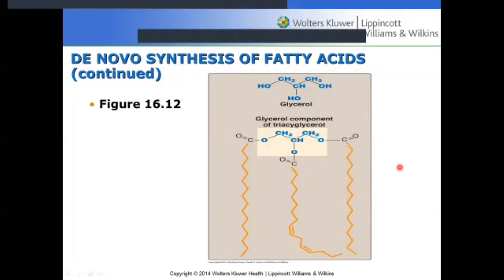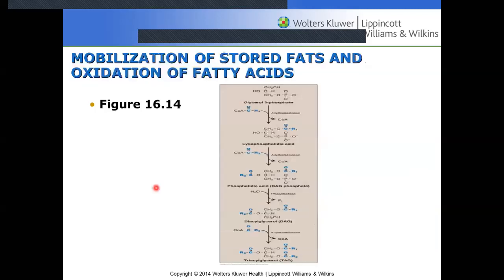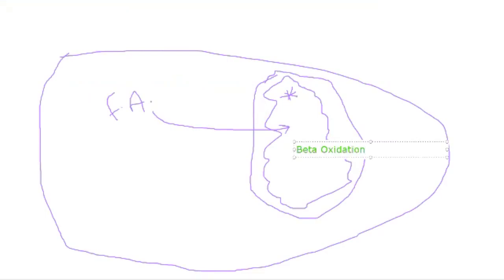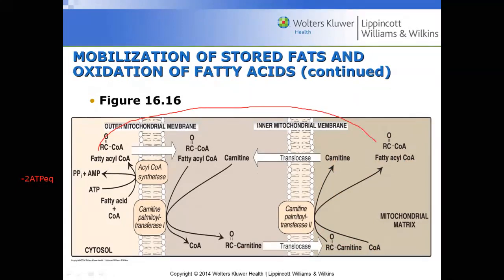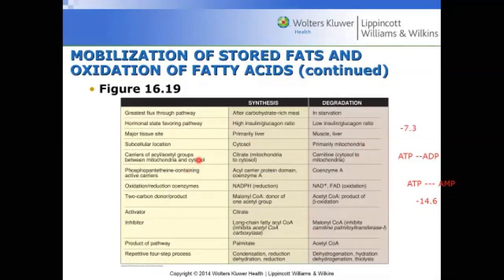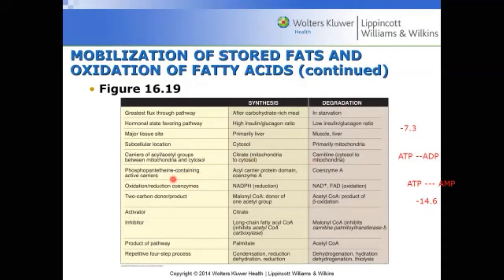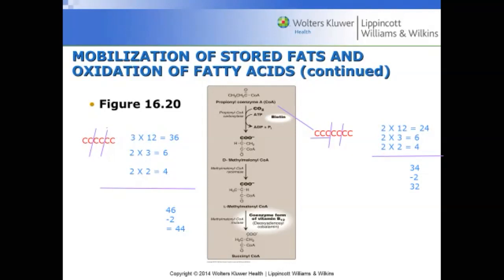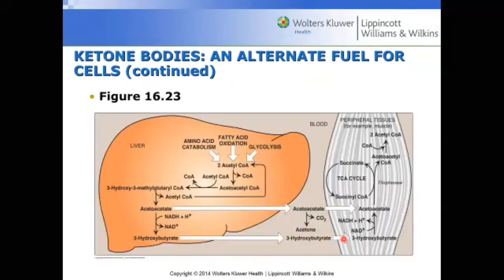Biochemistry lec 25 afternoon